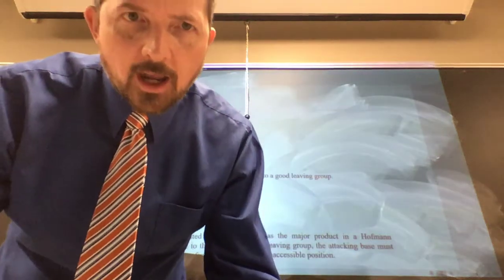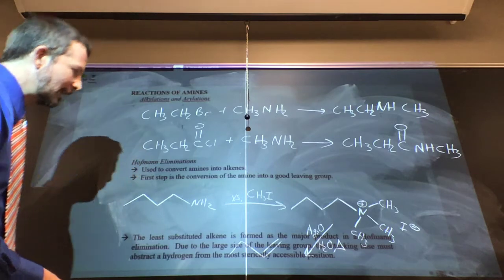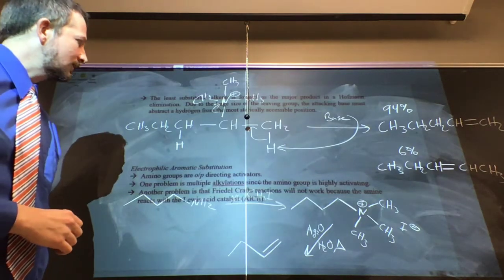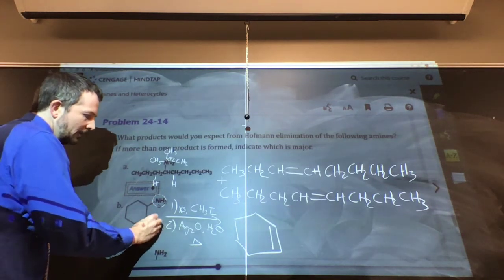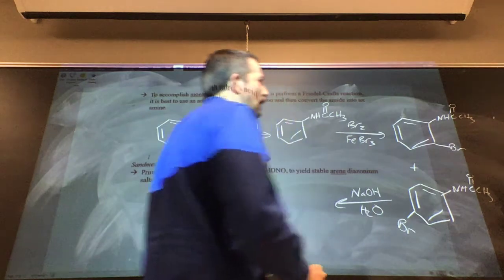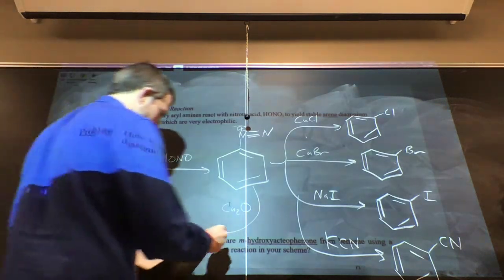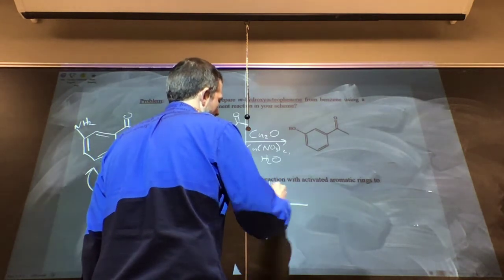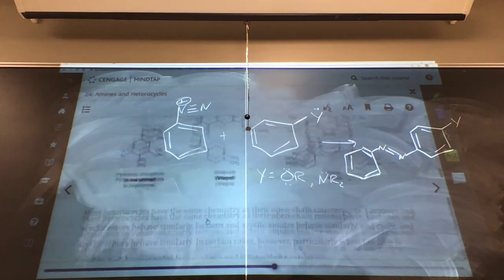Chapter 24 Amines Pt 2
I finish up the lecture for Chapter 24 in the McMurry text going over reactions that amines can undergo.